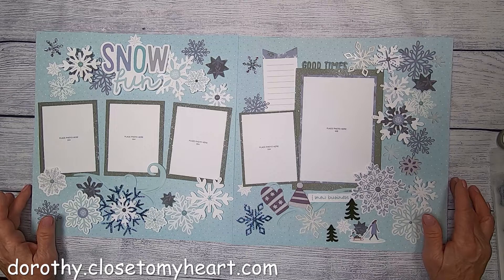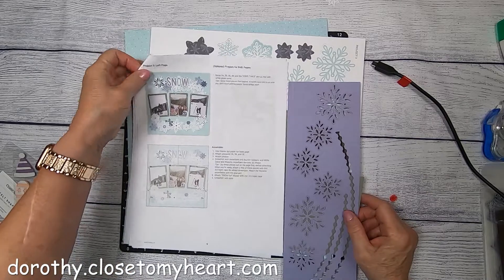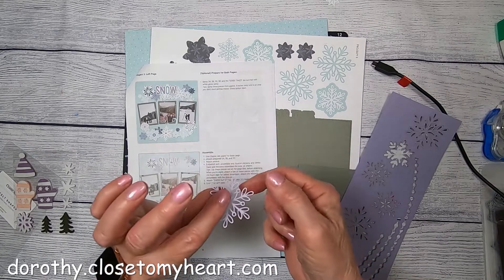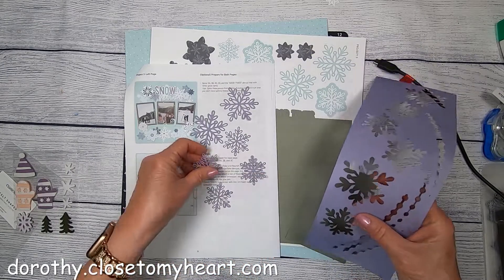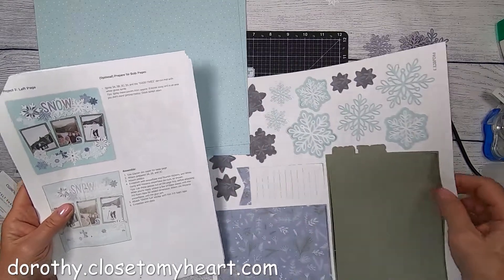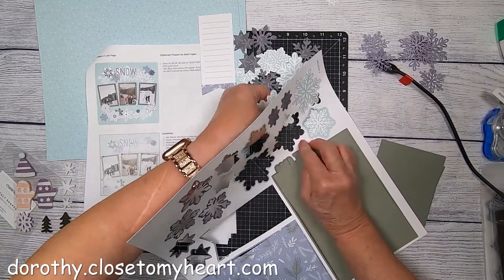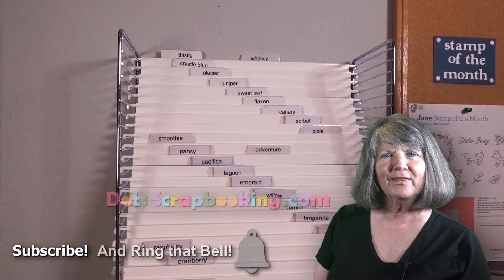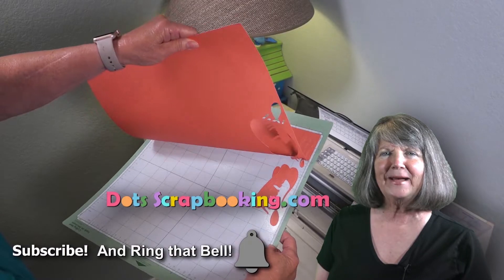Wonderland Project 3 -Also Ideas on Smoking a Chicken-Oh, and 1 More Thing!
This is the 3rd project of the Wonderland Scrapbook Kit. Your Snow pictures will now have a place to stay for the coming winter. Close To My Heart creates layouts that are artistically designed and filled with charming detail. I go through the instructions here, showing you how easy they are to make and how YOU can create lovely pages to enhance your family pictures. You can even have fun by adding your own enhancements like I did.